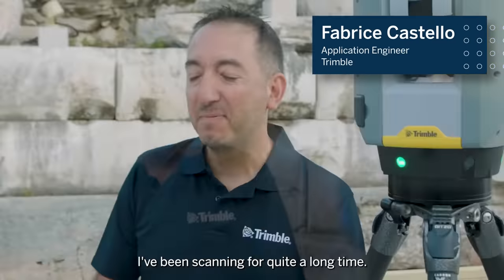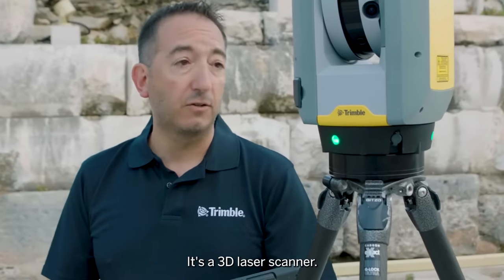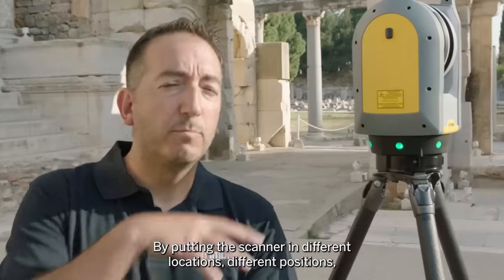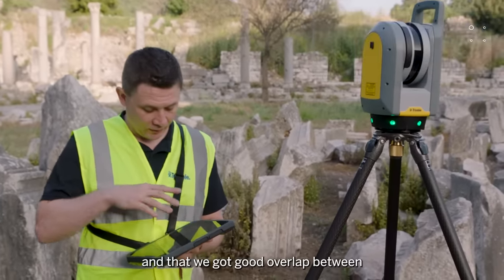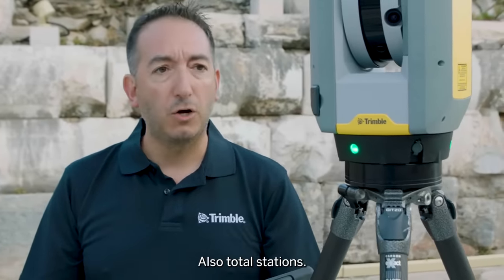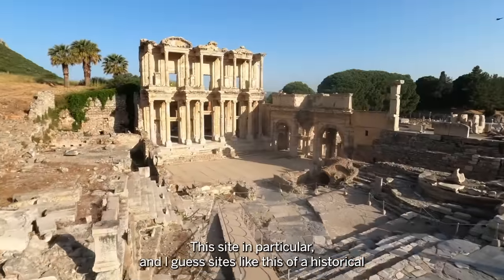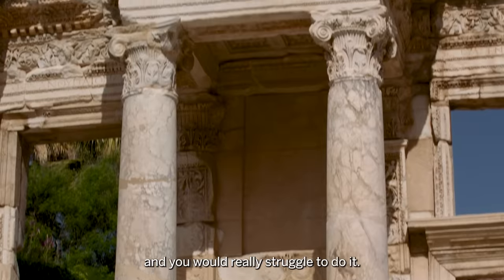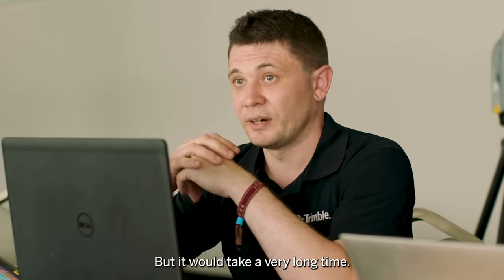Laser scanning Library of Celsus - 500,000 points per second!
See how we used a high tech laser scanner to collect 500,000 data points/second, resulting in the most detailed record of The Library of Celsus landmark... EVER!

We're designing a modern addition to this ancient Roman landmark in Turkey. But it's crumbly. It's comprised of irregular shapes. Oh, and our architects are in Los Angeles. So... how do we collect detailed enough information to use as a starting point (also known as an as-built), to enable the project architects to design something that will actually fit perfectly onto the existing structure?

Cue modern, innovative construction technology. Without it, we would have been on site for weeks collecting individual measurements and data points. Instead, we did it in two days, creating a hyper detailed point cloud scan of the entire building. Watch the video to find out how!

If you care about the future of construction, integrating new technology, and making work easier, it's for you!

Correction: This video features Luke Marshall, Application Engineer.